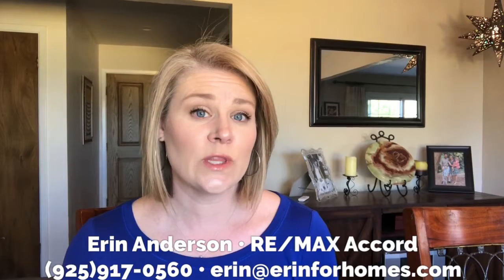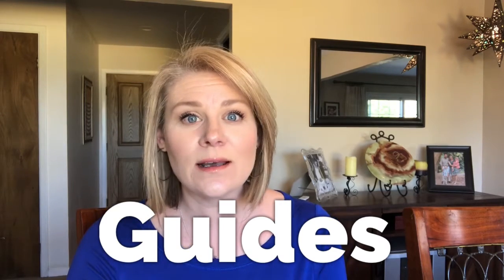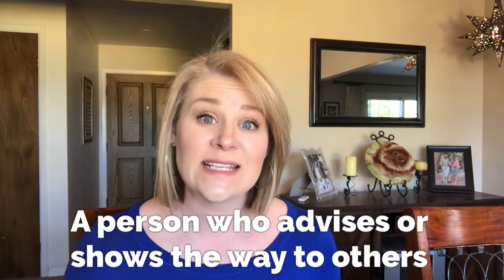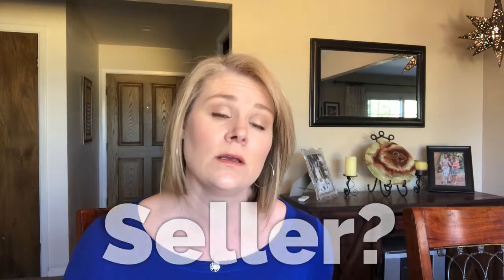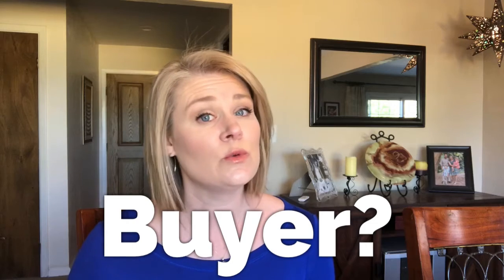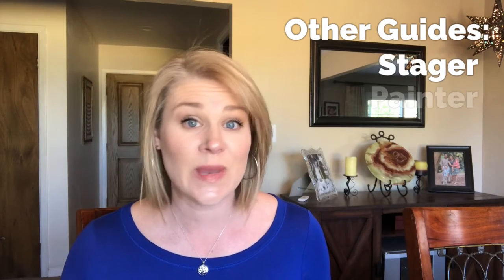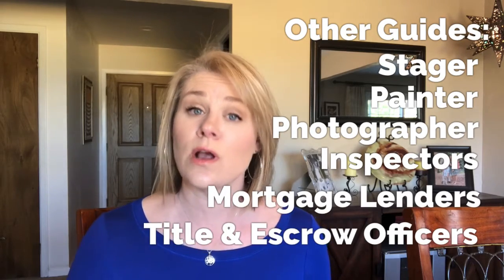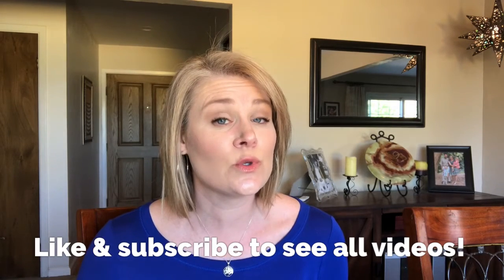ABC's of Real Estate: G is for Guides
Ever wonder what exactly a Real Estate Agent does to help you buy or sell a home? Our primary function is to Guide and Advise you through what can be a confusing and stressful process. In this video, I explore all the ways a Realtor® is there to be a Guide for you!